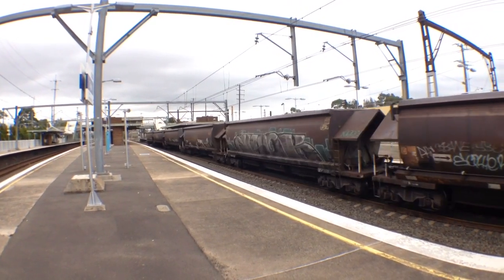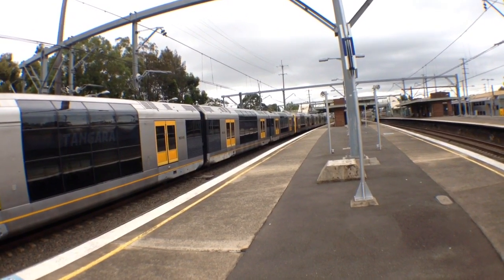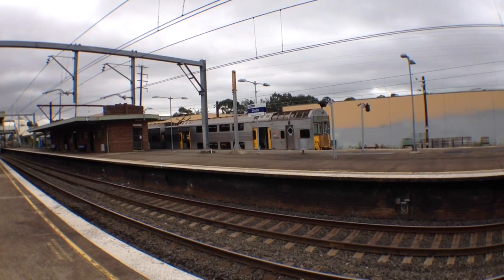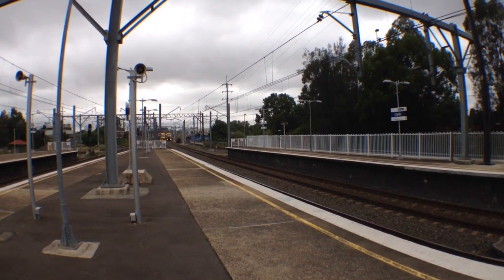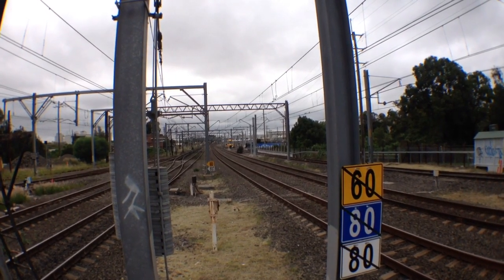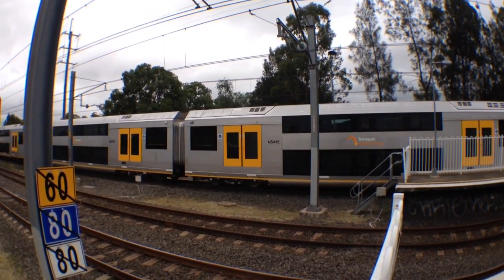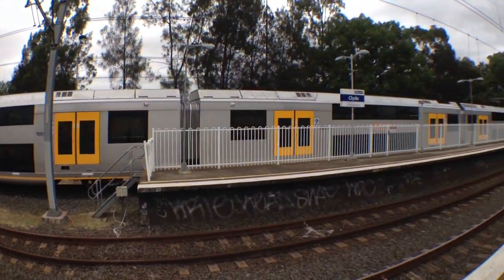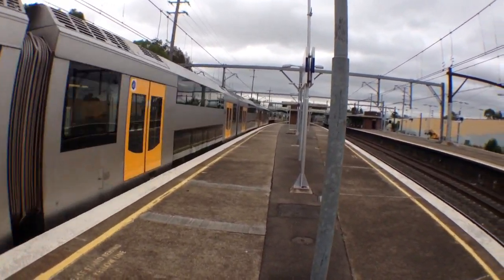Sydney Trains Vlog 42: Clyde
Vlog 42
Clyde